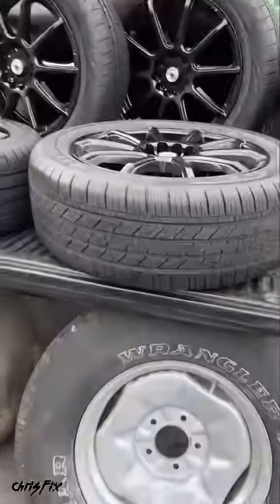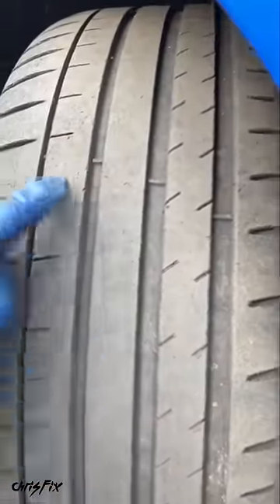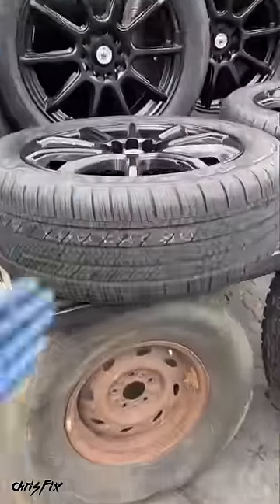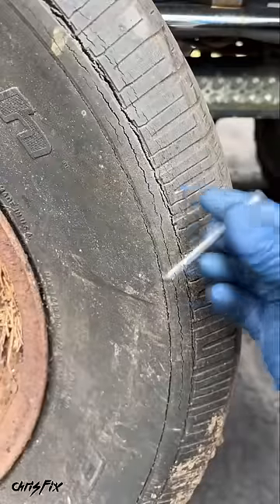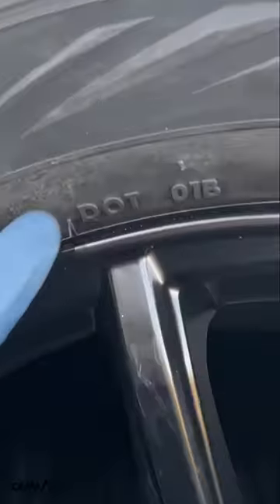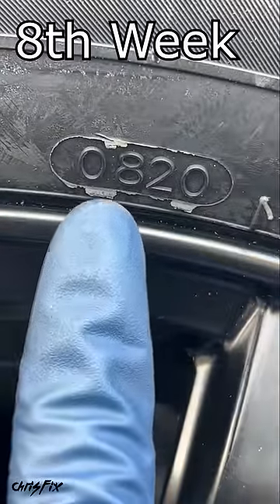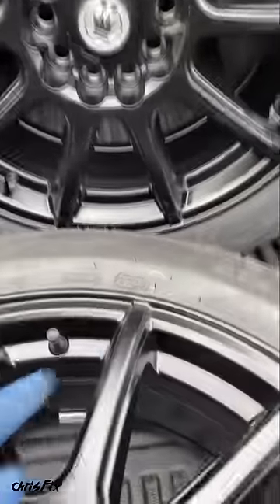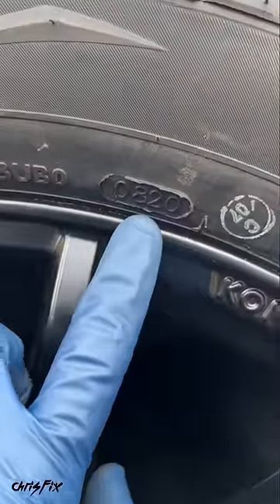Check this CODE Before Buying New Tires!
How do you check how old tires are and how old can tires be before they go bad? Do tires expire? In this video I cover how to tell how old tires are. You never want to buy new tires older than 18 months and you want to start thinking about replacing your tires if they are 6yrs old and at 10yrs or more definitely replace them!

When I got my first set of new tires for my first car I was so excited. On the drive home I spun out on a turn and almost wrecked my car. I didnt take the turn fast or anything and I was so confused at what happend. After doing research I found my "new tires" were actually 7 years old and the rubber had become brittle and less grippy. Tire-easy would not let me exchange the tires because they were mounted so I learned an expensive and almost deadly lesson. Always check the tire age before buying tires!